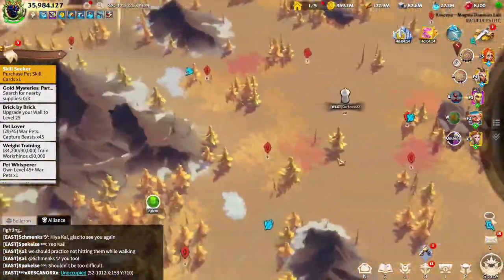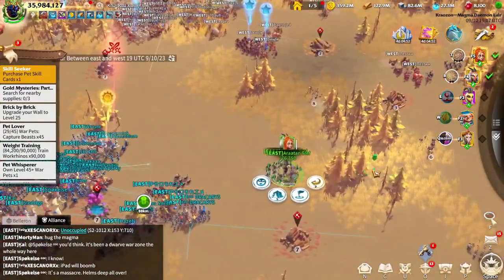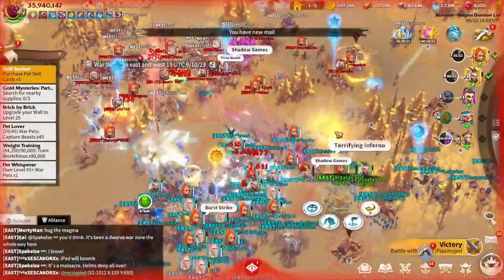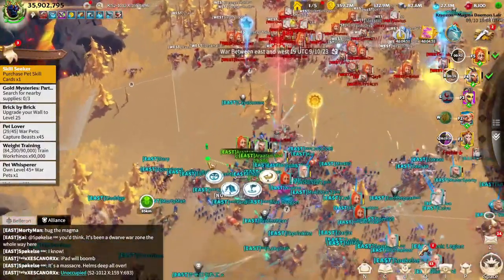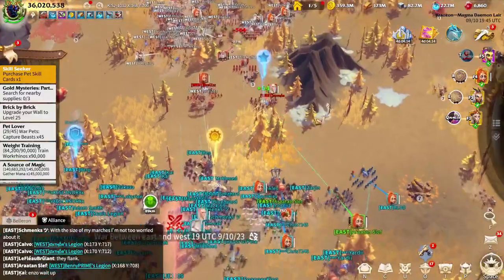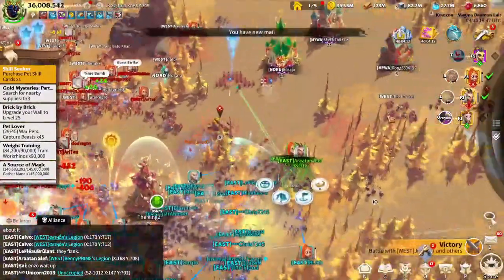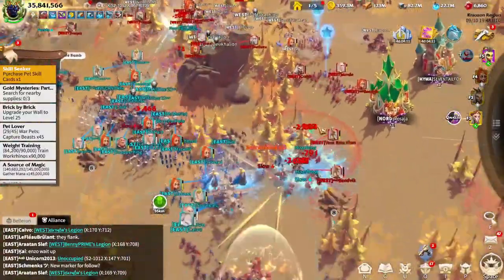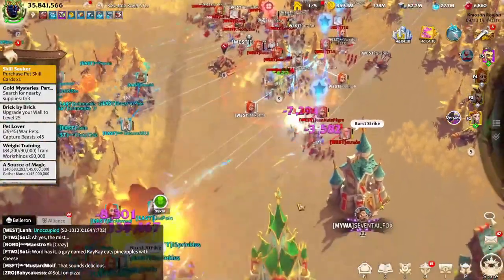How to DESTROY your ENEMY with Infantry... | Call of Dragons Guide Re-Upload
In today´s Guide, I show you how to use the Infantry correctly in the Open Field fighting situation! This Video will help you improving your Infantry micromanagement skills!

🎶 Music
► Youtube Studio